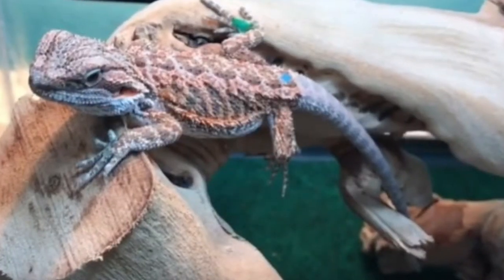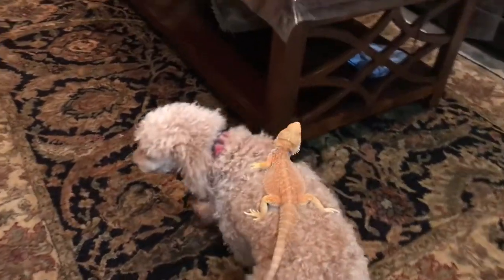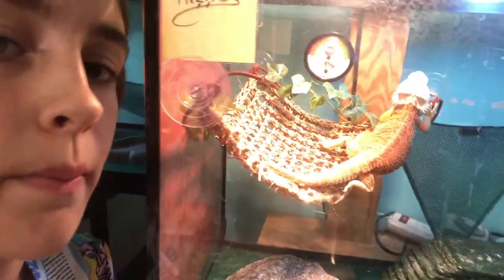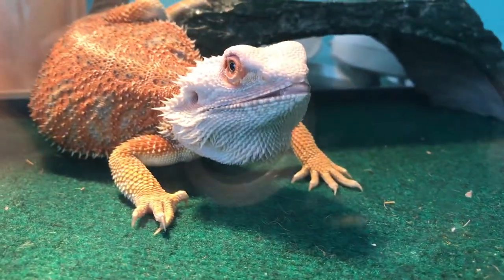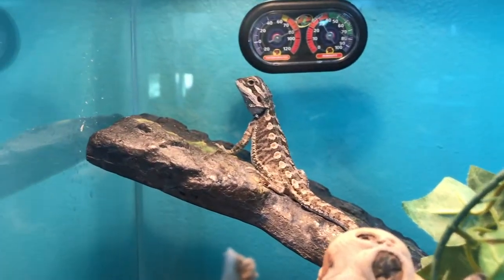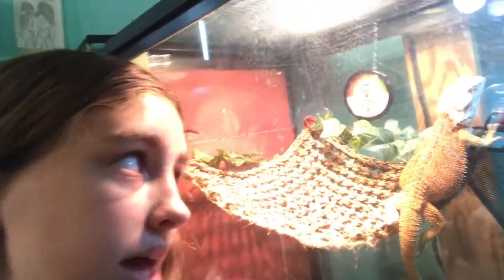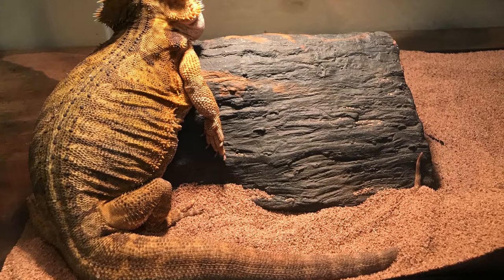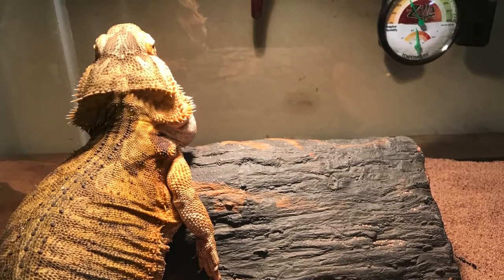Bearded dragon update!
This video is about Bearded dragon update :) I hope to continue making more videos about my pets. And yes I know these aren't all my pets. Stay safe!